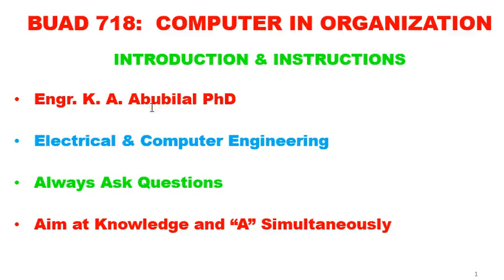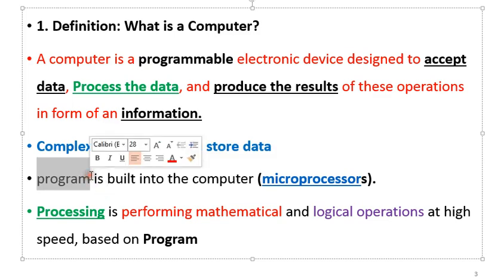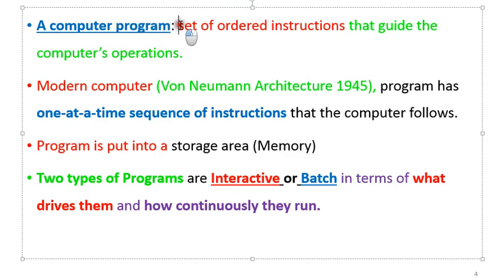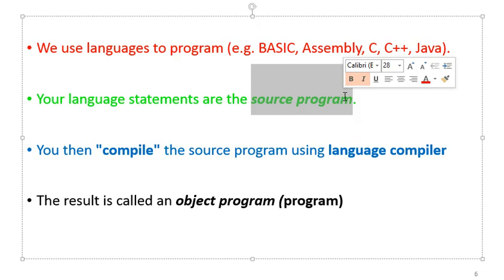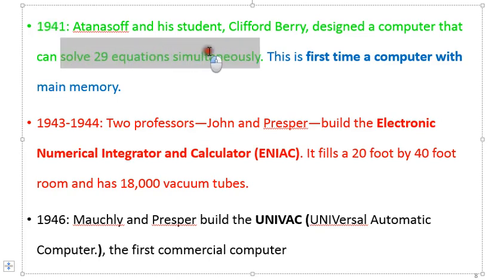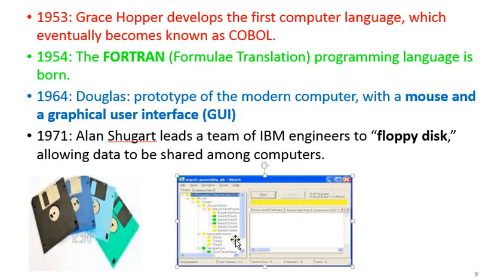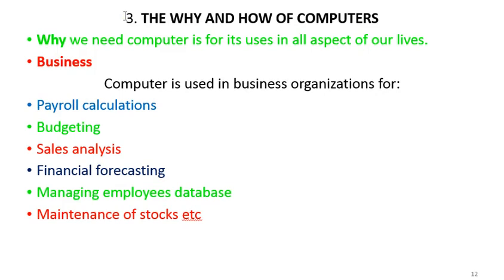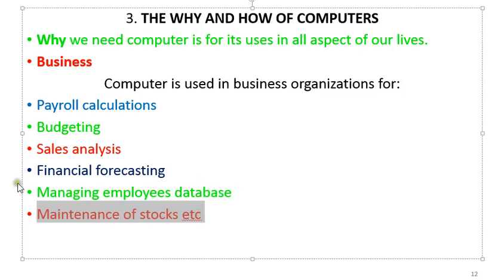BUAD718 L1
Dr. Kabir Ahmad Abubilal    LECTURE 1 ON COMPUTER IN ORGANIZATION